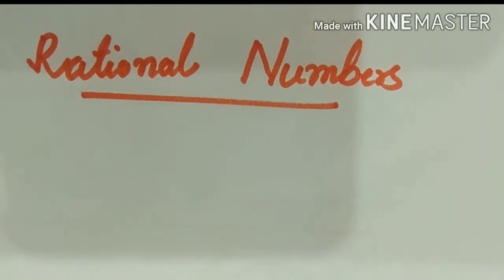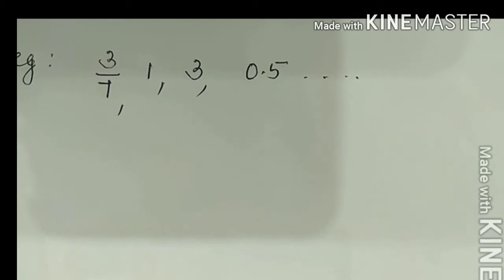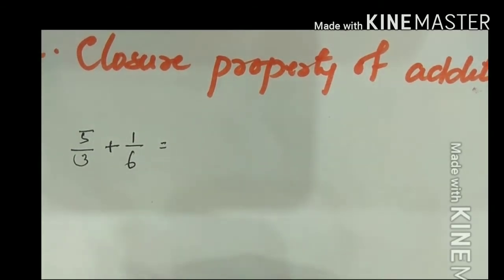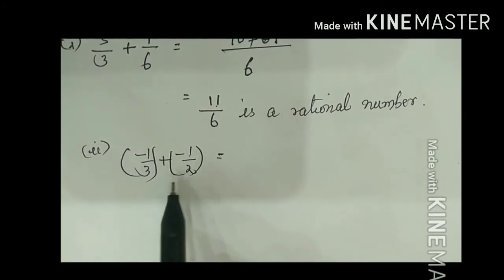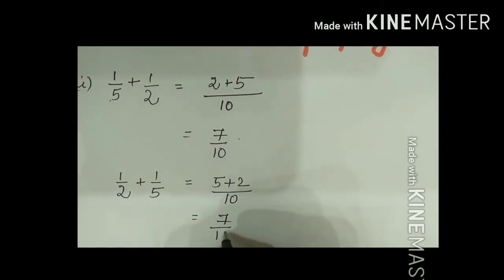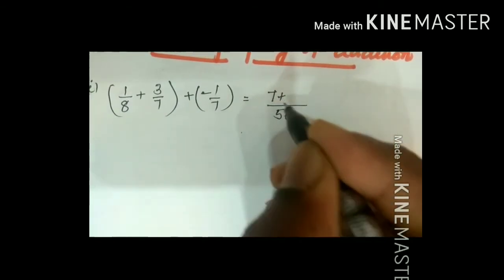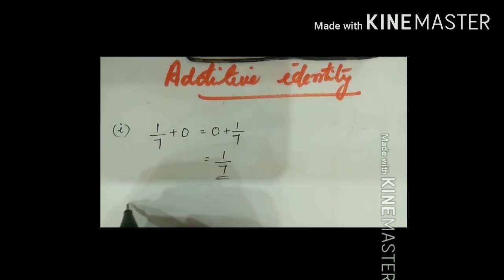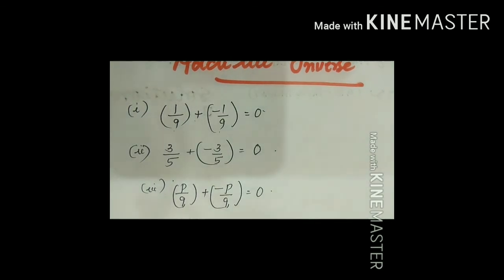CLASS 8 MATHS DAY 1